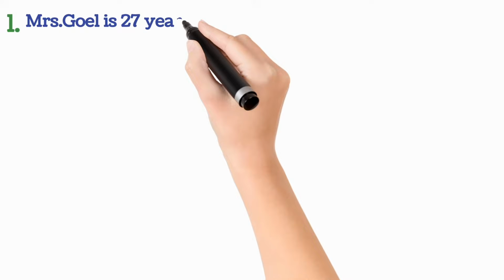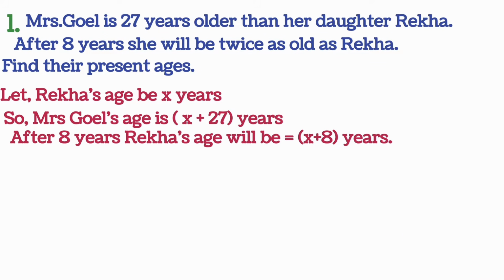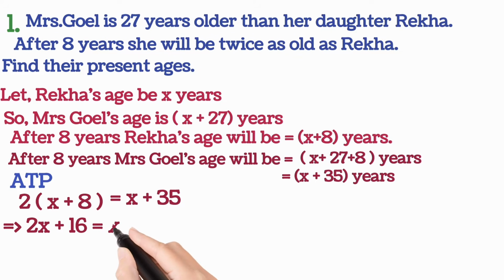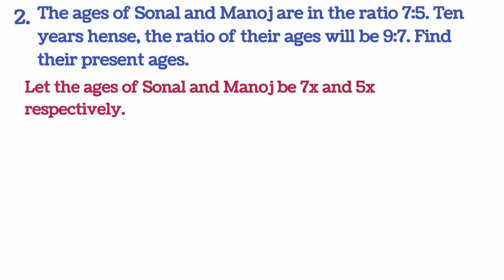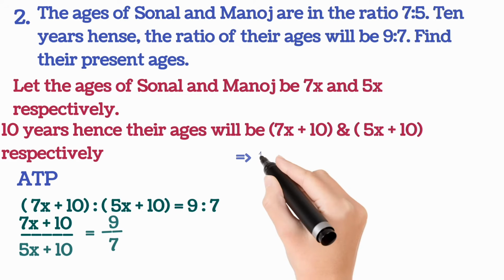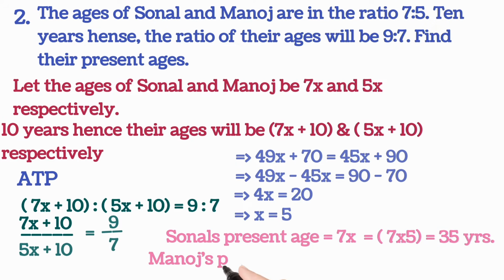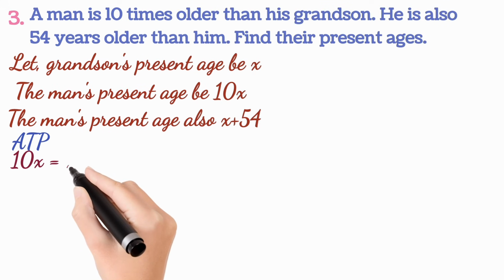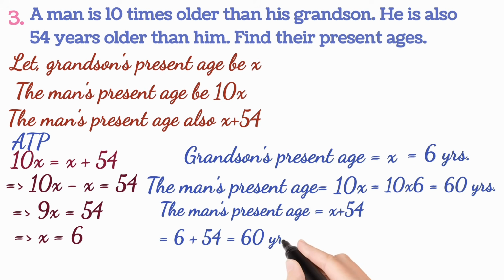Linear Equations Age Problems | Class 6 to 8 | Simple Tricks & Examples | @Subhasri ma'am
Linear Equations – Age Problems | Class 6, 7 & 8 Maths | Step-by-Step Explanation
In this video, Subhasri Ma’am explains Age Problems based on Linear Equations in a very simple and easy-to-understand way. This lesson is specially designed for Class 6, Class 7, and Class 8 students who want to understand how to form and solve linear equations using real-life age-based word problems.
✨ What you will learn in this video: ✔ How to convert age word problems into linear equations
✔ Step-by-step method to solve age-related questions
✔ Tricks to understand present age, past age, and future age problems
✔ Useful examples for exams and competitive preparation
This video is very helpful for: 🔹 CBSE / ICSE / State Board students
🔹 Foundation learners
🔹 Students preparing for school exams and Olympiads
📌 Watch till the end for complete clarity on Linear Equations – Age Problems!